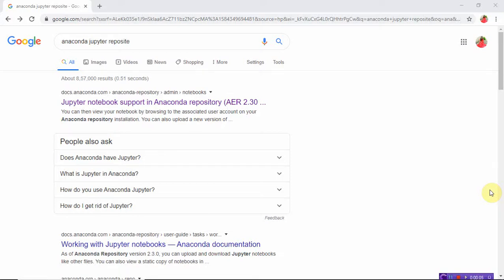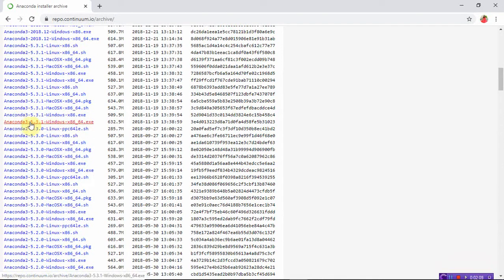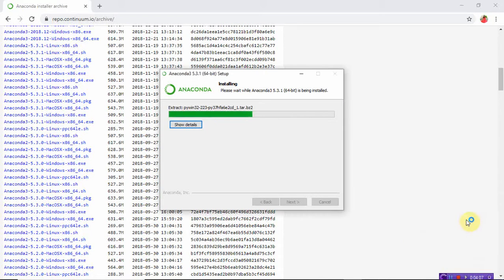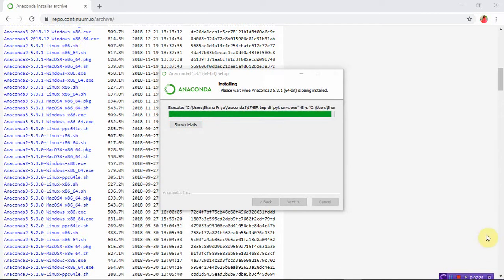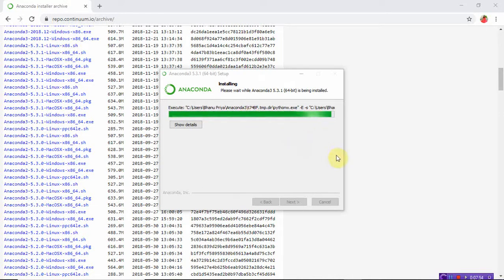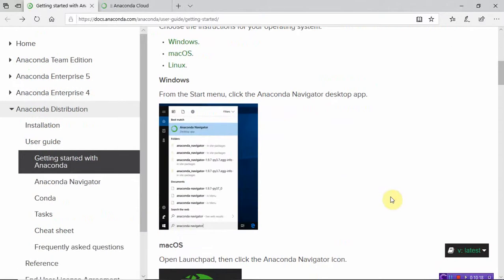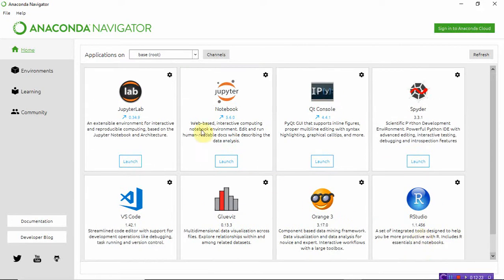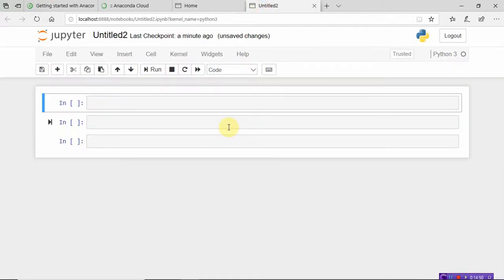Lec-1 Python installation video|By BhanuPriya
How to Install Python software